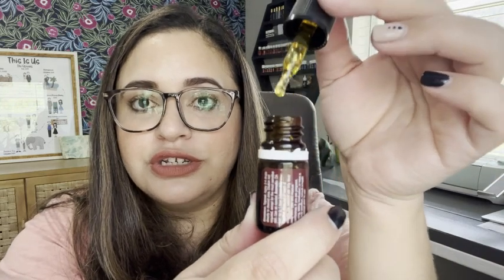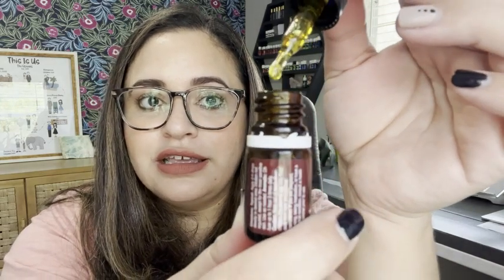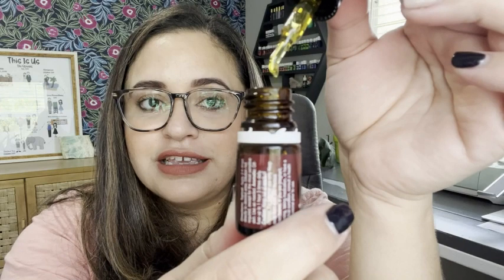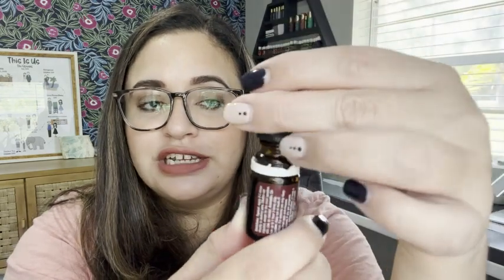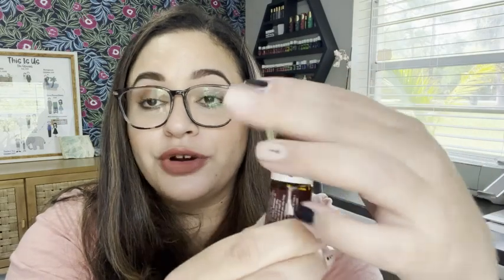Our Point of View on Year of Plenty Glass Eye Droppers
(Commissionable Links)
about this PRODUCT:
Set of 6 multi-colored glass eye droppers for 5ml (1/6fl oz or 0.17fl oz) essential oil bottles
Fits the most common 5ml oil bottles. Compatible with doTERRA, Young Living, Plant Therapy, Rocky Mountain, Plant Guru, Edens Garden and most other brands 5ml bottles
Made of lead-free, cadmium-free glass. Silicone and plastic parts are BPA-free (3rd party tested)
Leak-proof - mixing your oils will not create a big mess. Saves money and time by making every drop count.
Quickly measure a precise number of drops of essential oils. Especially helpful with thick oils such as myrrh and vetiver.